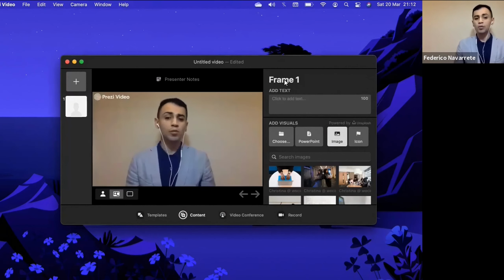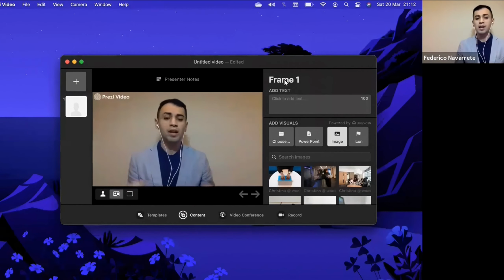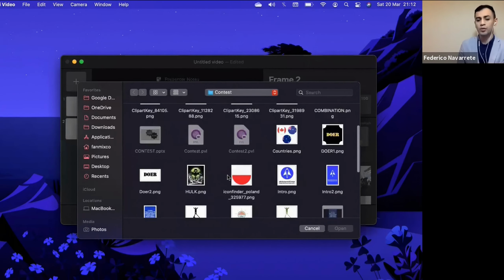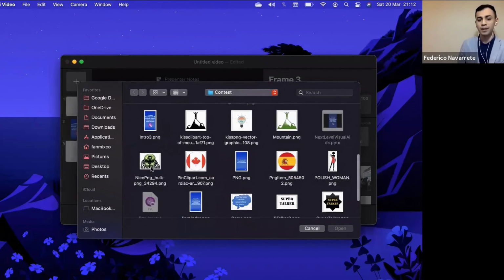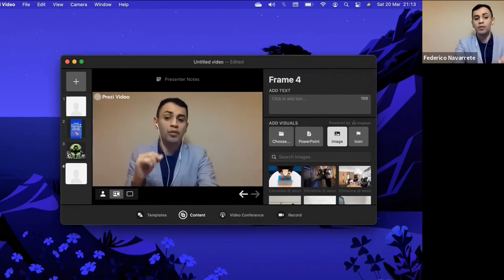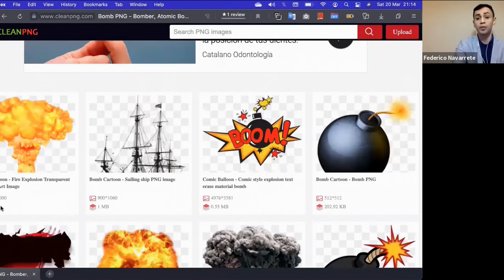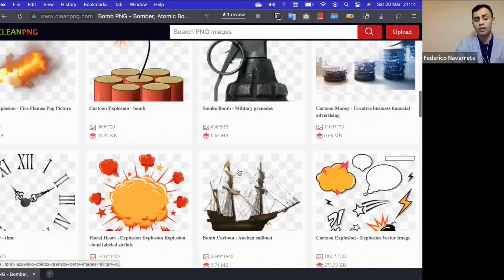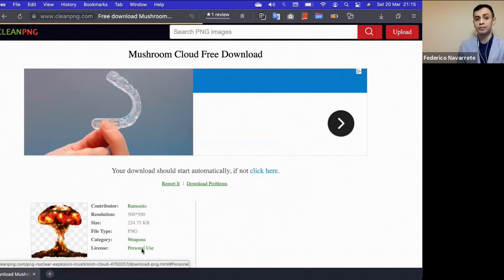👇 Watch the video in the description! - Create Virtual Visual Aids with Prezi Video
⚠️ WARNING: ⚠️
Prezi Video has changed significantly over 2021 and many things could look and work differently. This is the newest edition:

Have you ever considered creating Virtual Visual Aids? 🤔

We tend to use visual aids like a banana 🍌 during a presentation. However, in the new zoom world, we need to go beyond that.

This time, I'm going to teach you how to create Virtual Visual Aids. This trick allows you to do magic without editing videos post-production using a Virtual Camera. You might need to watch in advance (if you have never used before Prezi Video):

Chapters:
0:00 Intro
1:29 Prezi Video Options
1:55 Create New Video
3:09 Clean PNG
4:30 Preview